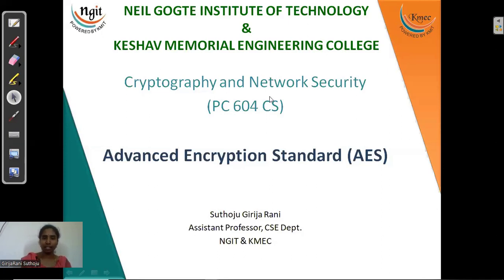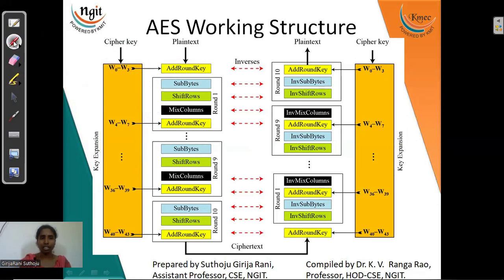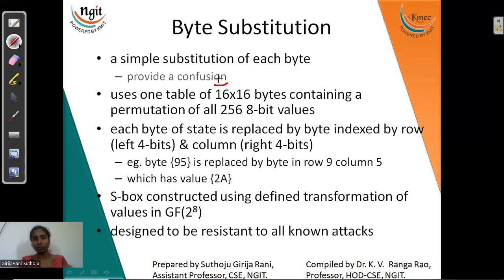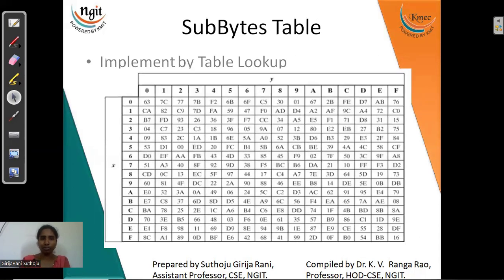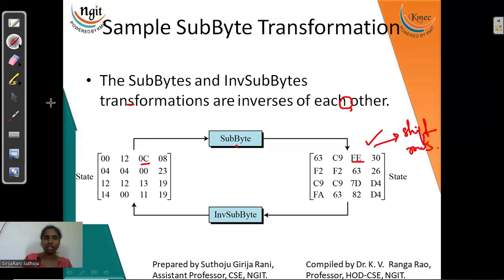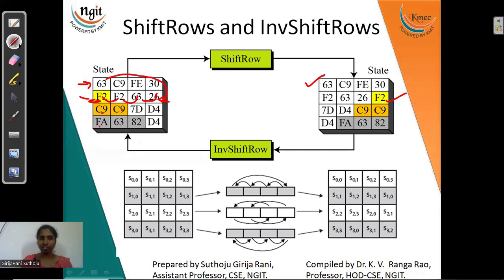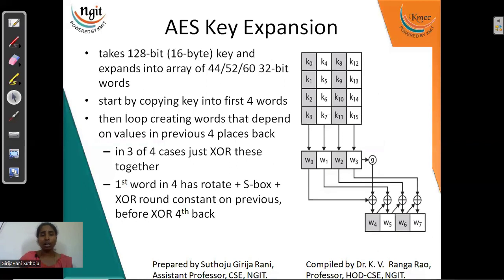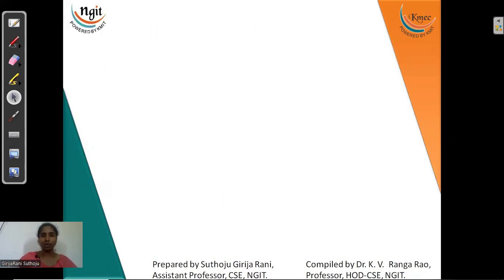2.8.2 Advanced Encryption Standard Part 2